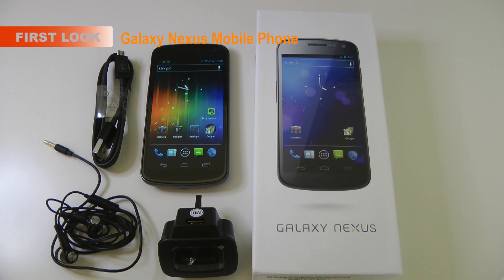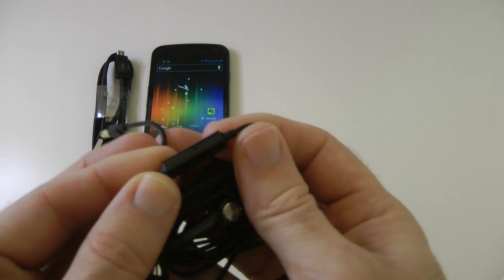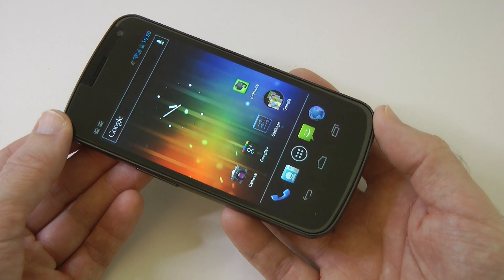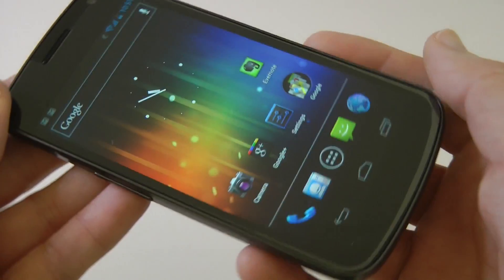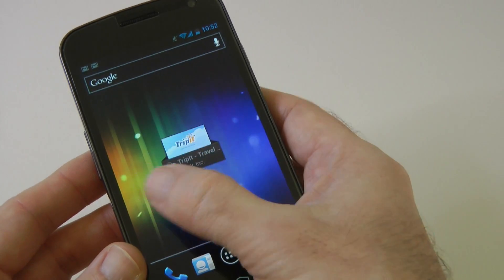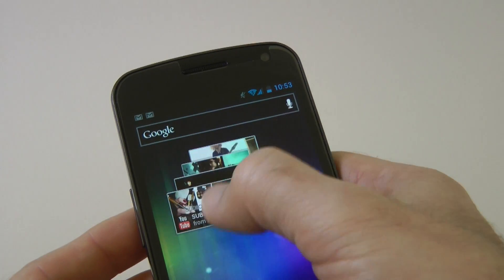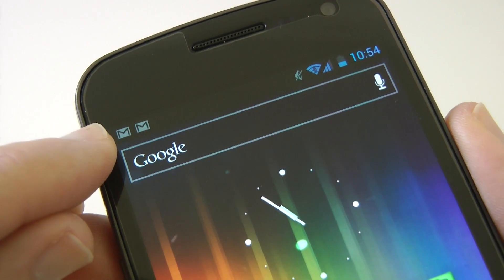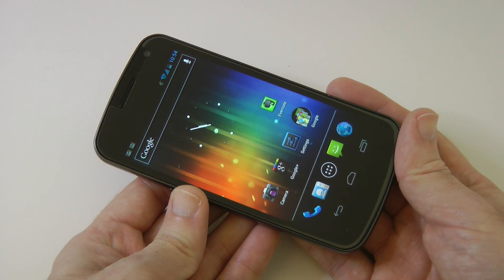Galaxy Nexus Mobile Phone First Look